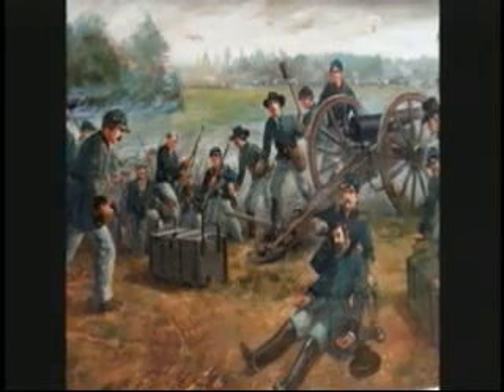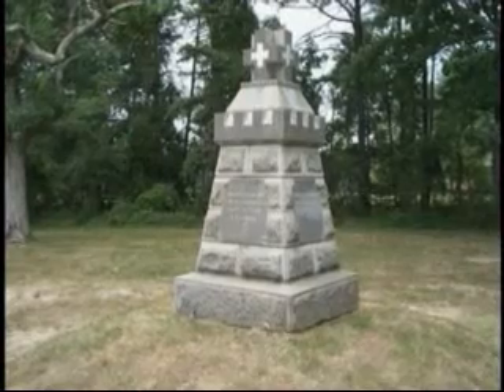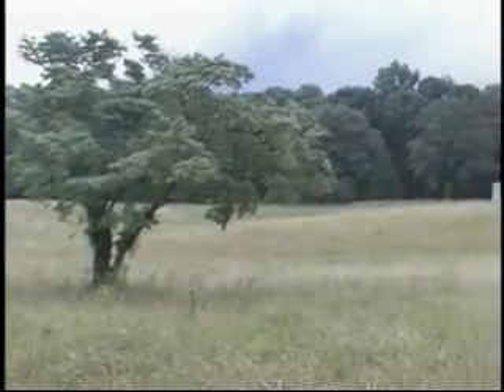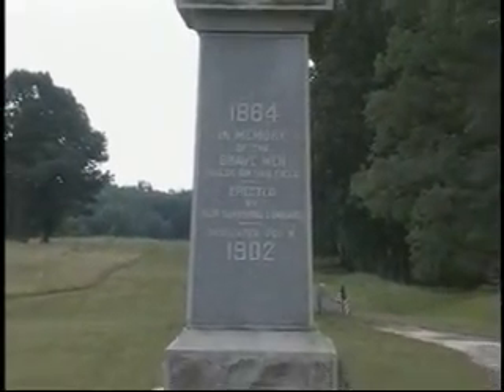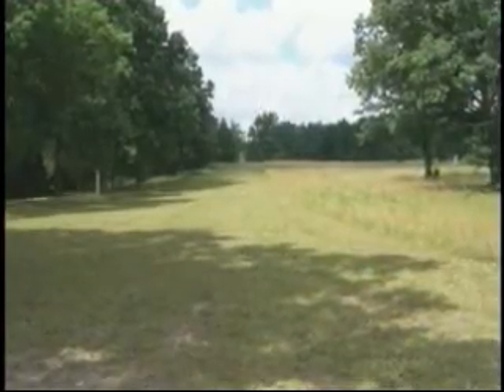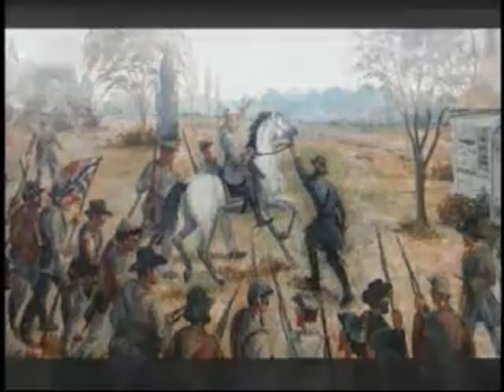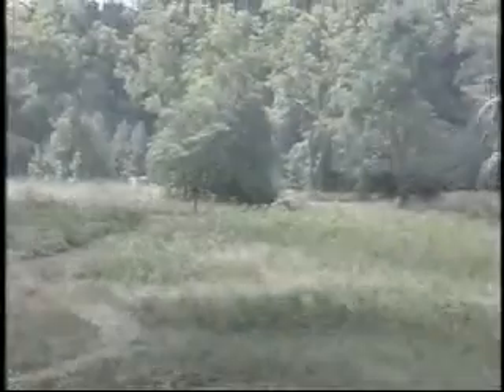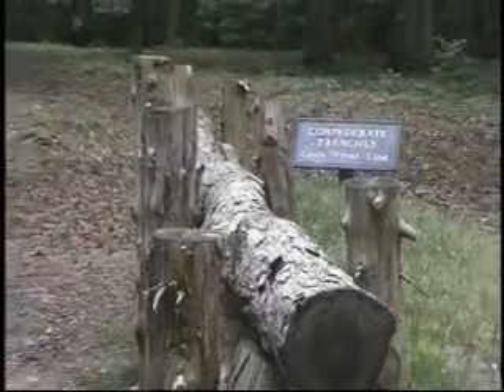Spotsylvania Battlefield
A tour of the Spotsylvania Battlefield from the documentary "The Civil War Tour". The Battle of Spotsylvania Court House was a continuation of the Battle of the Wilderness. The Union movement toward Spotsylvania Court House was the first time that Union forces continued to keep pressure on the Army of Northern Virginia. Both armies will suffer heavy casualties during the fighting.